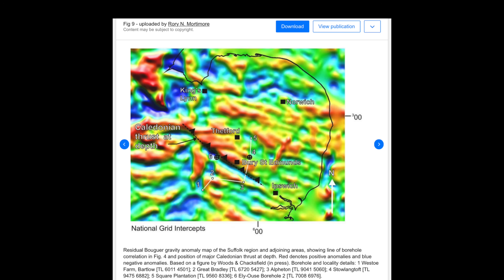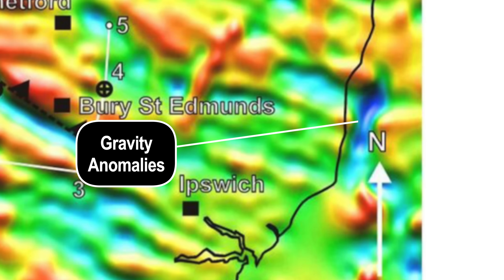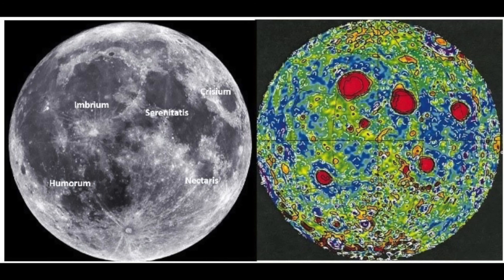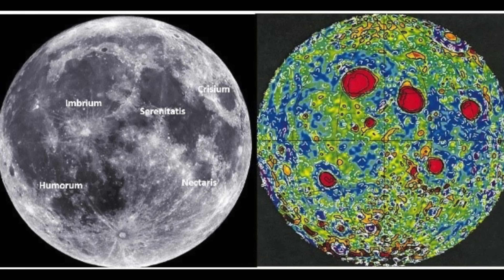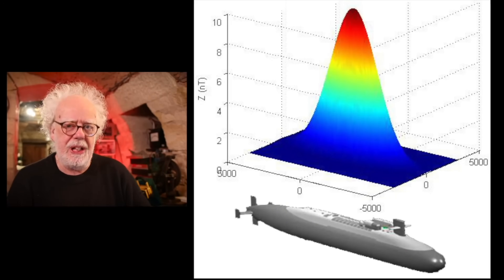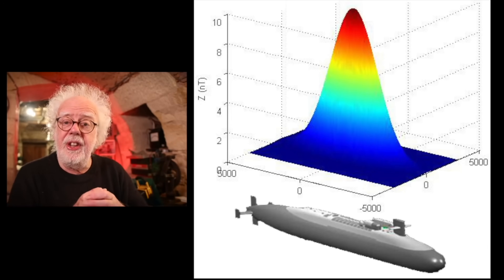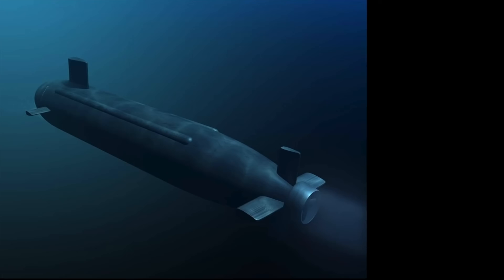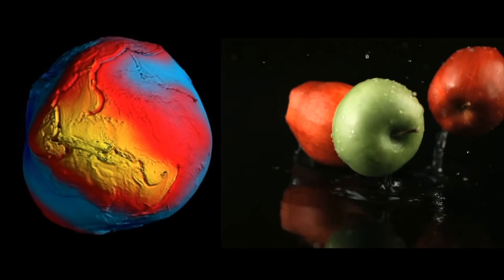Rendlesham Gravity Anomaly.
There is a deep gravity 'well' night to Orford Ness. Could this account for the strange thinks that happened in Rendlesham forest?

Thanks. Prof Simon.